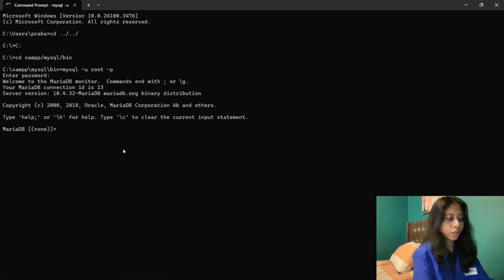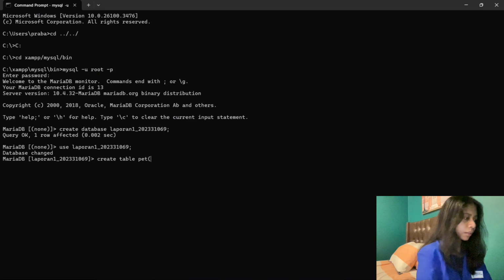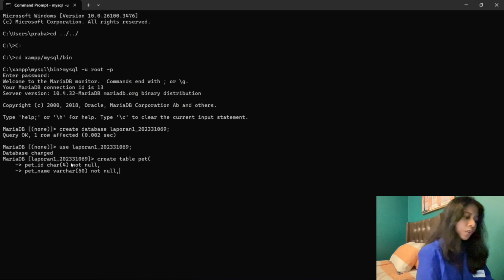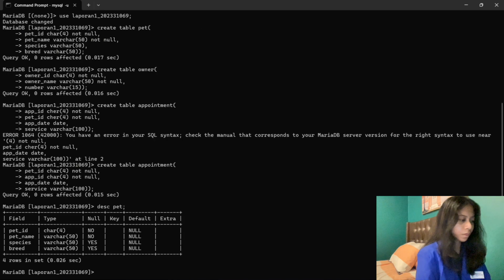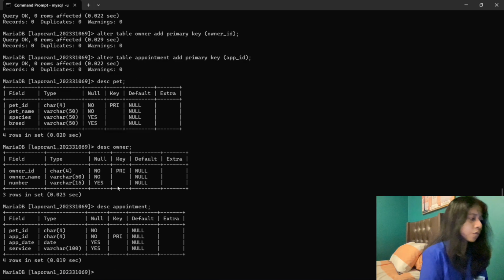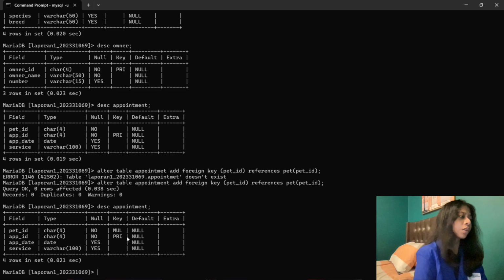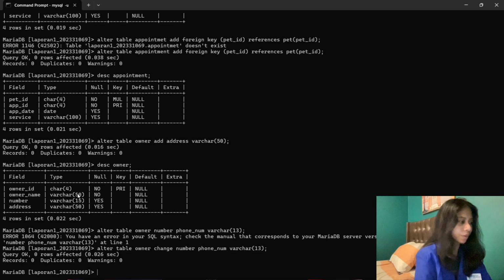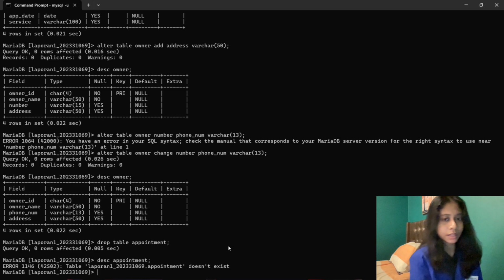Laporan Praktikum 1 Pemrograman SQL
Nama : Johena Ruth Diandra Teopilus
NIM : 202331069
Kelas : D